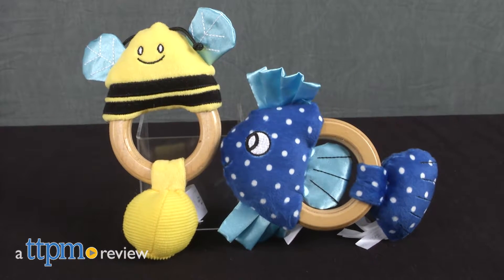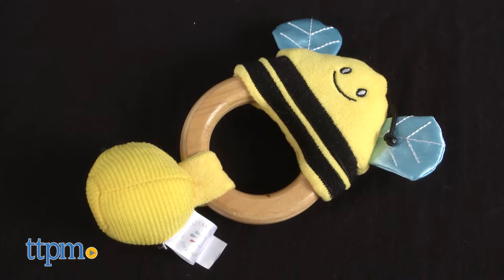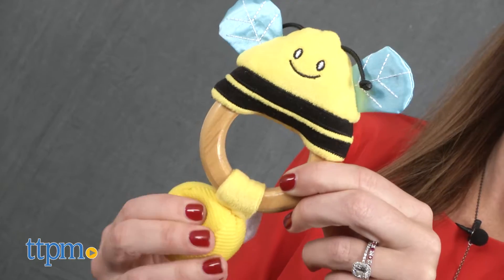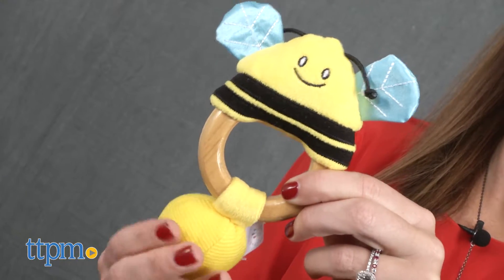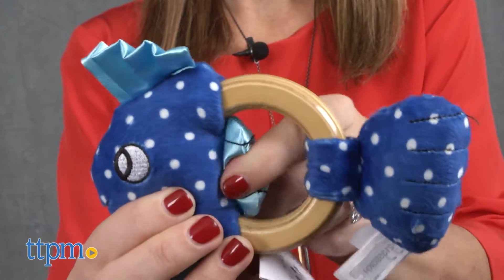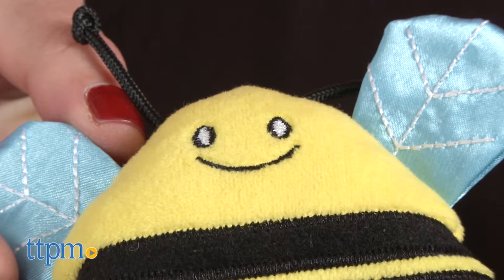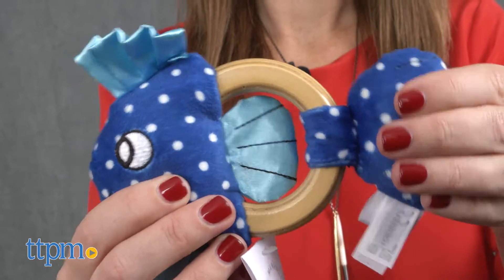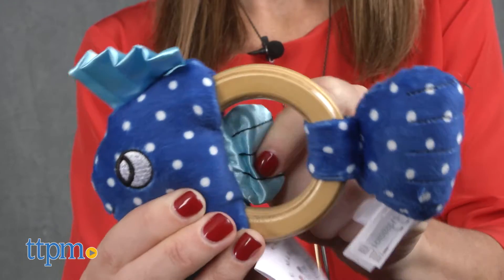Squeaker Bee Rattle & Squeaker Fish Teehther Toy from The Manhattan Toy Company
Squeaker Bee and Squeaker Fish teether toy rattles from The Manhattan Toy Company. Plush toys on wooden rings that squeak and crinkle. Embroidered features, and different textures to stimulate sense of touch. Wooden rings that are easy to grasp. Renewable wood with a water-based finish. Great baby gift. For full review and shopping info

Product Info:
Squeak and rattle with these teether toys from The Manhattan Toy Company. The Squeaker Bee, and Squeaker Fish are soft plush toys on wooden rings with parts that squeak, and make crinkly sounds, and pieces to grasp, and pull. Both toys have embroidered features, and different textures to stimulate baby’s sense of touch with wooden rings that are easy to grasp.